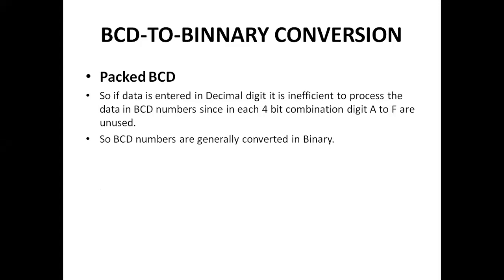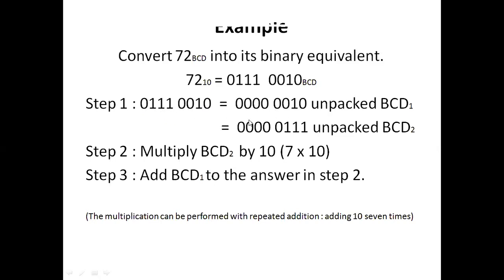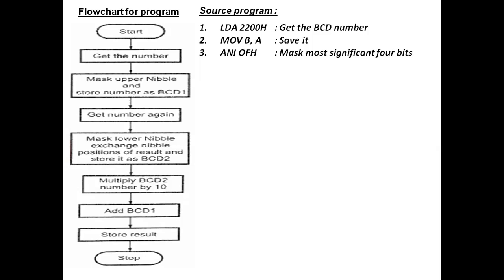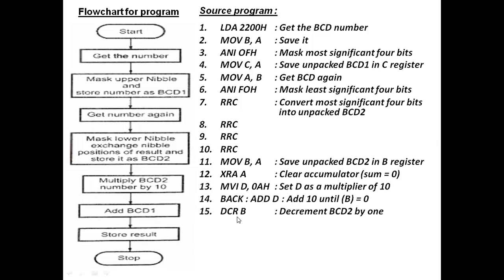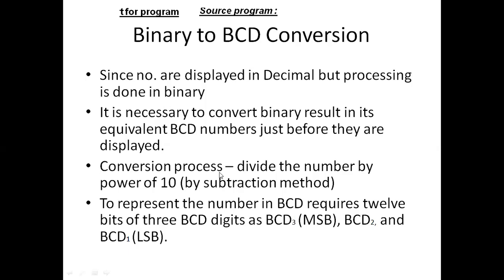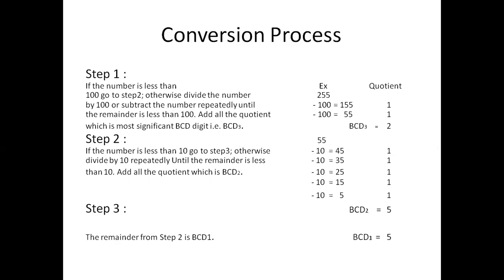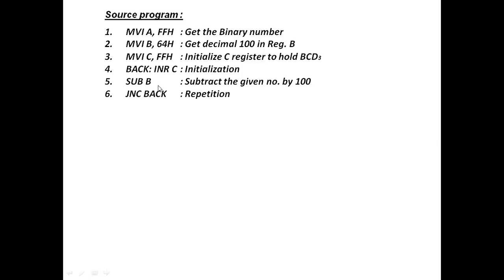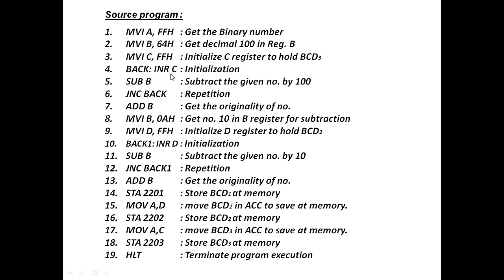8085 programming part 14 (3)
code conversion program